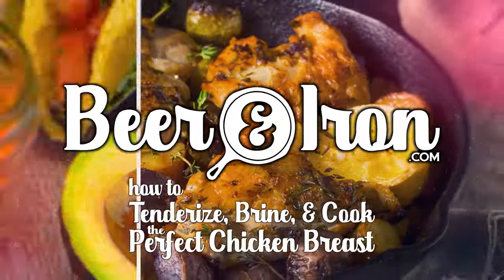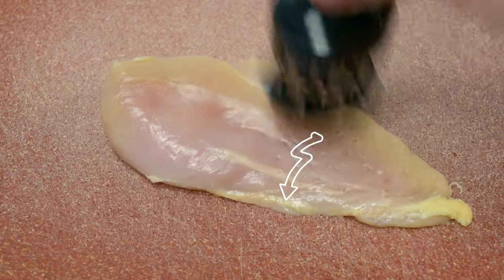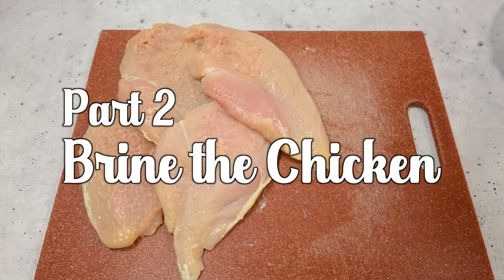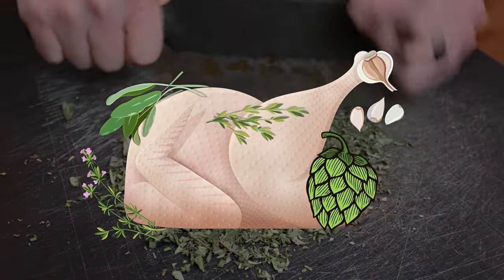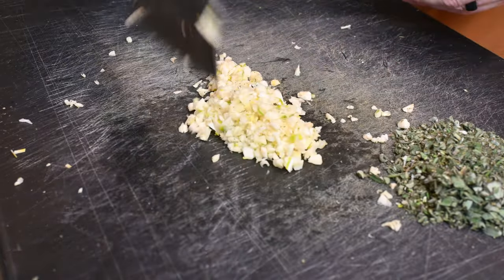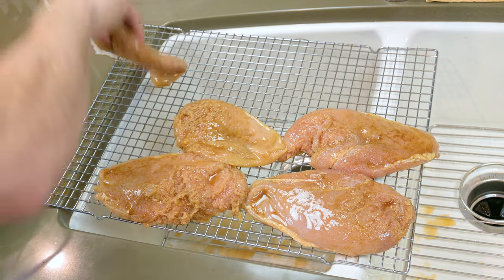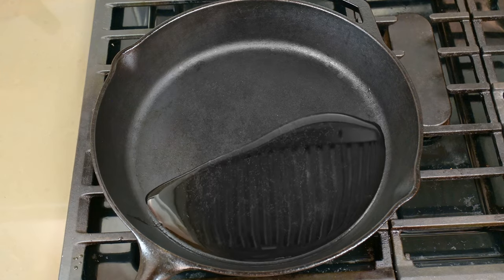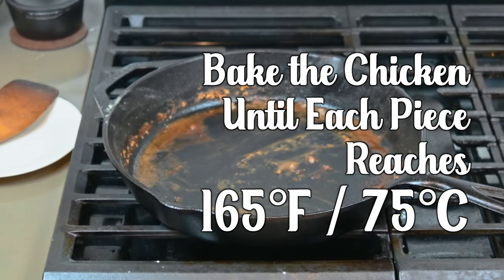Tenderize, Brine, and Cook the Easiest and Best Tasting Chicken Breast - Three-Part FULL Video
How to Tenderize, Beer-Brine, and Cook the Perfect Chicken Breast 3-Part Complete Guide

Index:
00:00 – Introduction
00:41 – PART 1 – HOW TO TENDERIZE THE CHICKEN BREAST
01:58 – Tools you’ll need
02:46 – Method
06:03 – PART 2– HOW TO BEER-BRINE CHICKEN BREAST
06:53 – How much beer will you need?
07:51 – Beer to Salt Ratio: 12 to 1
14:24 – How long to brine?
15:53 – Prep, Refrigerate, Cook Later
16:46 – PART 3 – HOW TO COOK THE CHICKEN BREAST
18:04 – Set Up
18:32 – Start Cooking
20:33 – Temperatures
21:40 – Thanks for Watching!!

This guide on how to prepare chicken breast will take you from package to plate. Often, we will tenderize, brine, and prepare the chicken for other recipes than those that call for whole chicken breasts.

Sometimes we will cut up the chicken for soups, stews, and even Chicken Satay and kabobs.

00:41 – PART 1 – HOW TO TENDERIZE THE CHICKEN BREAST

Cutting Board
Needle Tenderizer
Tenderizing Mallet

The needle tenderizer should have a “springboard.” The one in the link above has a round disk that is spring activated.

Tenderizing the chicken breast before cooking is the way to go. It’s an extra step but really doesn’t take that long. The meal will be more enjoyable and the leftovers won’t be neglected.

06:03 – PART 2– HOW TO BEER-BRINE CHICKEN BREAST

Large Bowl
Zipper Bags (2.5-Gallon Size
Measuring Spoon
Drying Rack or Tray
Paper towels

Remember this ratio: 12:1. For every 12-ounces of beer, you will add 1-Tablespoon of salt.

A ONE HOUR limit I put on my time-in-the-brine is perfect as well. I’ll brine my tenderized chicken breast meat for only ONE HOUR and then pat dry the chicken breasts before storing or cooking.

If you are preparing this recipe for the first time: DON’T try it with a bunch of chicken; start with two or four chicken breasts and TRY IT FIRST to make sure you have your in-the-brine-time where you want it.

16:46 – PART 3 – HOW TO COOK THE CHICKEN BREAST

I am a proponent of Maillard Reaction. Cooking is chemistry…plain and simple…our kitchens are our in-house chemistry laboratory (and some of y’all are mad scientists). The Maillard Reaction happens when we sear our meat.

Too Much Oil! In the video, I inadvertently added too much oil for those first two chicken breasts and it seemed like they were being fried more than being pan seared. It’s okay to pour some of the oil off if you’ve added too much.

Too Little Oil! Too little oil causes problems too. The pan will dry out and the chicken will just burn.

Cast iron is the cookware of choice to get the Maillard Reaction. To get that nice, seared crust, the meat’s immediate surface area must reach about 300°F / 148-150°C. That means the cast iron must be hotter than that to get the meat’s surface that temperature.

10.25-inch Skillet: 1-2 chicken breasts
12-inch Skillet: 2-3 chicken breasts
15-inch Skillet: 3-4 chicken breasts

Considering Camp Cast Iron Dutch Ovens:
Take the diameter of your oven and multiply that by two. That number tells you how many charcoal briquettes to place under your Dutch oven. I often will even add more than that number.

10-inch Camp Dutch Oven: 1-2 chicken breasts
12- inch Camp Dutch Oven: 2-3 chicken breasts
14-inch Camp Dutch Oven: 3-4 chicken breasts
16-inch Camp Dutch Oven: 3-5 chicken breasts (maybe)

Cooking Instructions here:

After the last piece of chicken is in the oven, cook the chicken to an internal temperature of 165°F / 73-75°C. I use a wired/wireless thermometer. When I pull the chicken out of the oven, I check each piece with an instant-read thermometer.

ThermoPro TP07 Wireless Meat Thermometer
ThermoPro TP19H Digital Meat Thermometer

I do hope you learned something today. I have a few other recipes and videos that are related to this one:

Thanks for visiting Beer and Iron. You all keep on enjoying your frosted glasses of that fermented barley pop and cooking on those cast iron beauties.

We’ll see y’all next time!